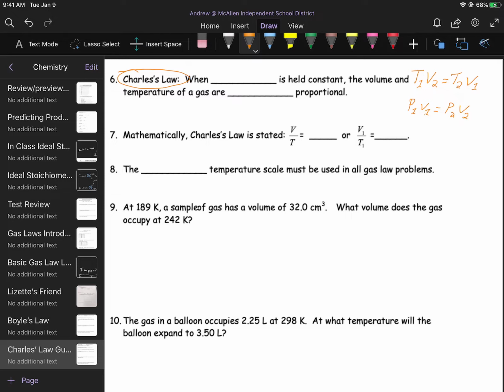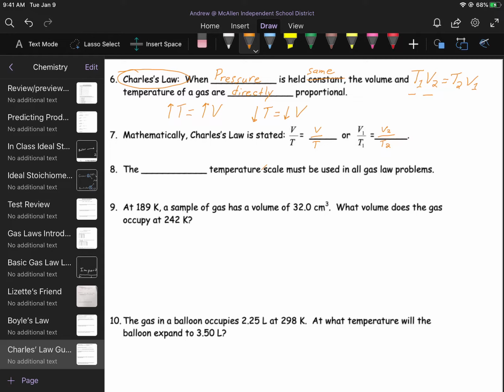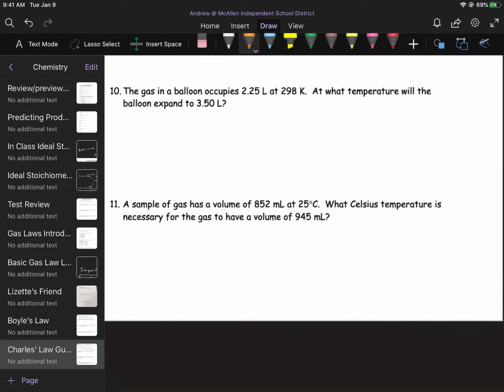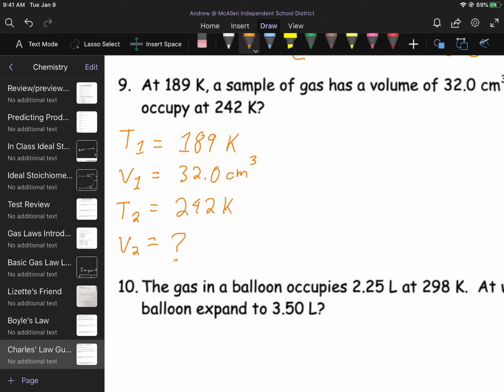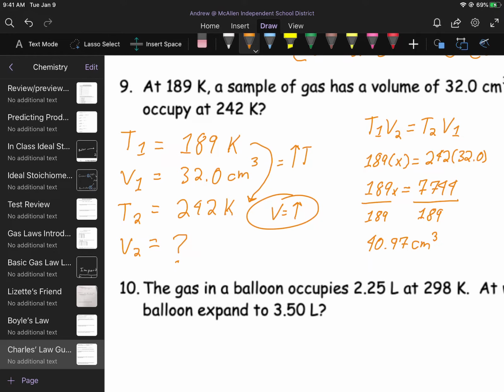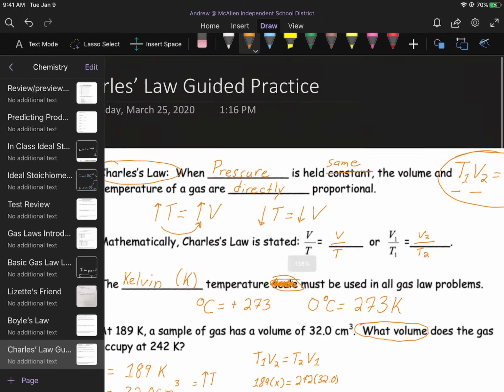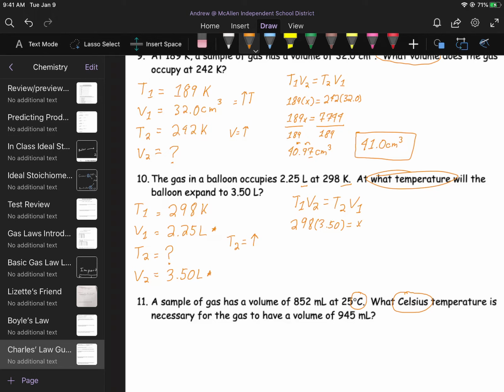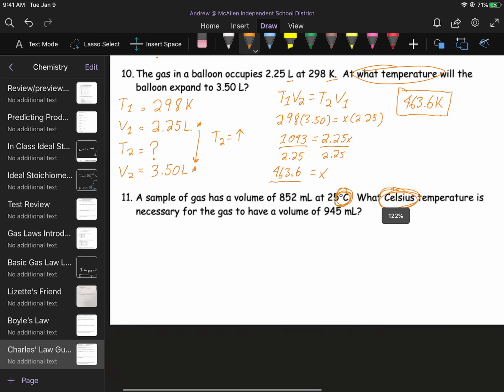Charles' Law Practice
Here's a video of me walking you through some samples of Charles' Law problems, with one on the end for you to solve. There's an assignment in Google Classroom for you to post your answer to.